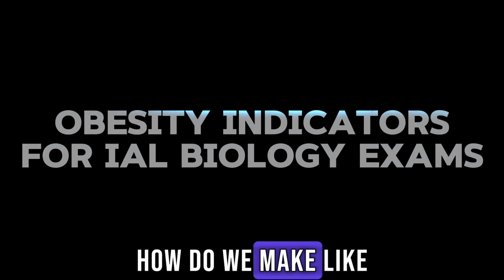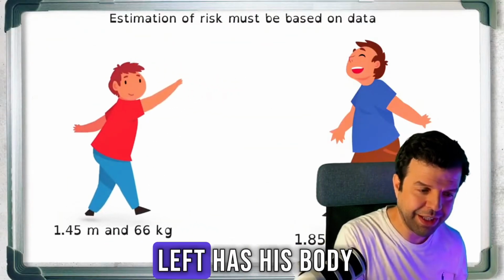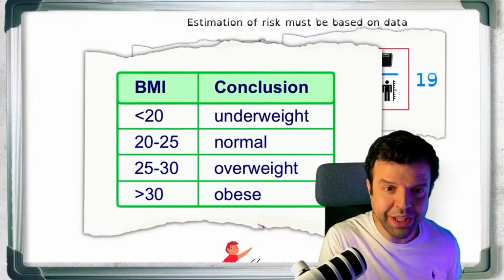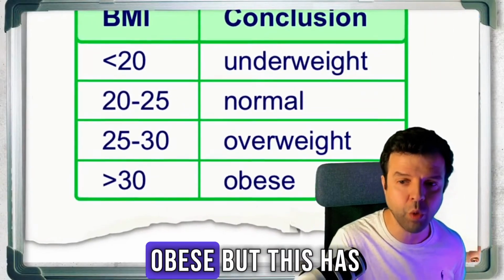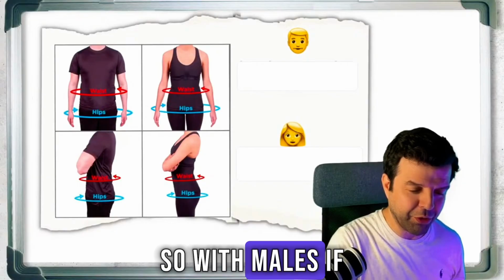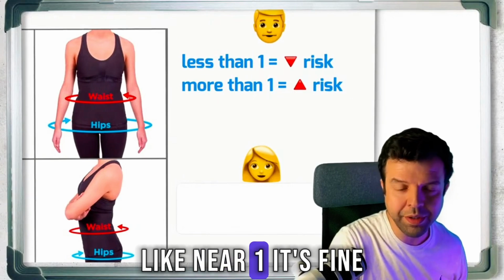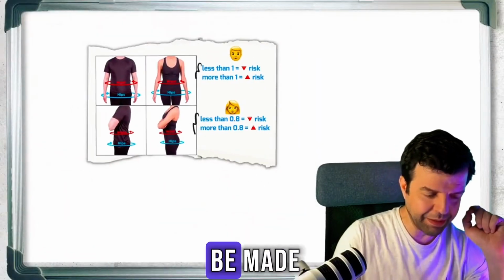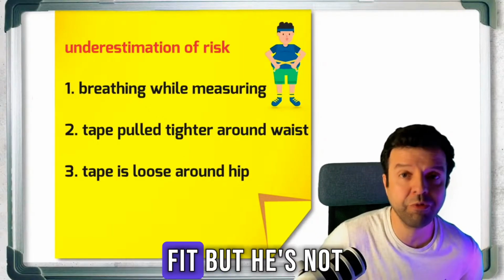2 of the most important calculations for your Unit 1 IAL Biology exam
Check my IAL Biology Course for 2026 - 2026 exams including notes, solved past papers and video lectures

Understanding how exam boards expect you to evaluate health and disease risk is essential for scoring highly in IAL Biology. This video breaks down the key measurements used in assessing cardiovascular risk, how BMI is calculated, why it can be misleading, and how waist–hip ratio provides a more accurate picture of fat distribution. These ideas appear frequently in Unit 1 application-style questions, so mastering them helps you secure easy marks and avoid common exam mistakes.